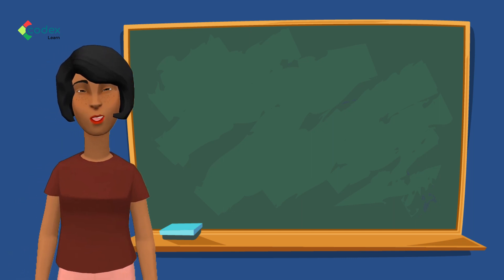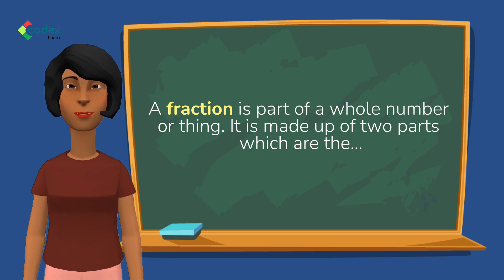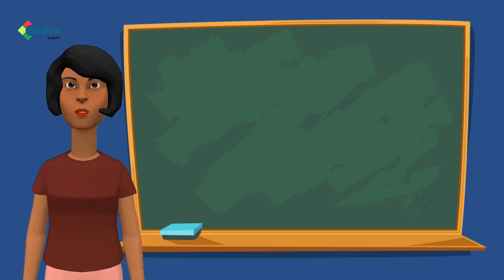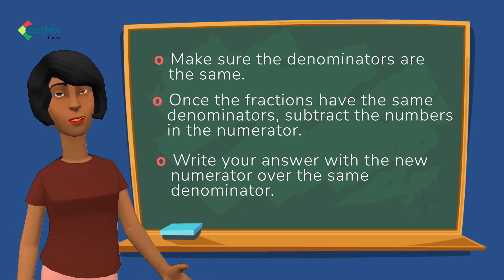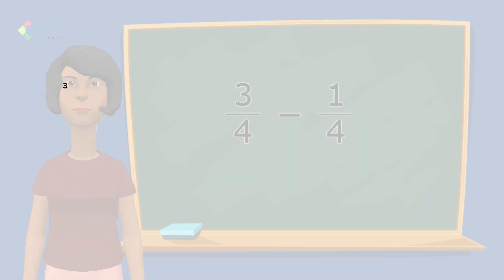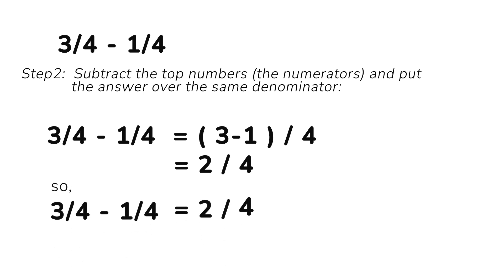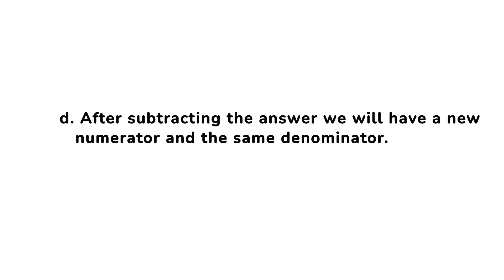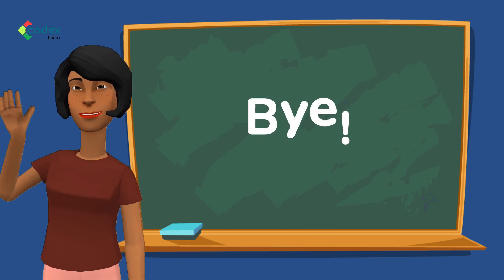Subtracting Fractions | Year 2 | Mathematics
Discover the strategies and techniques required to subtract fractions with confidence. Through interactive examples, visual demonstrations, and engaging activities, we explore the concept of fractions and their subtraction. Students will learn how to find common denominators, subtract fractions with like denominators, and simplify their answers. We'll also delve into real-world examples and practical applications to reinforce understanding.